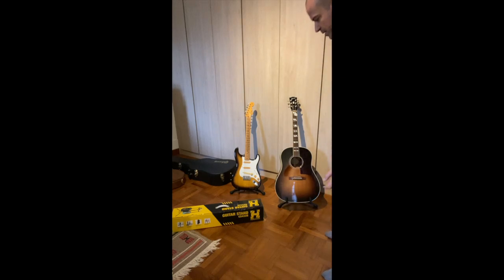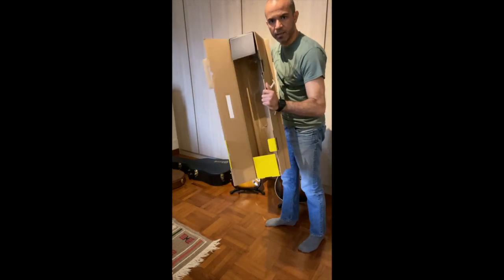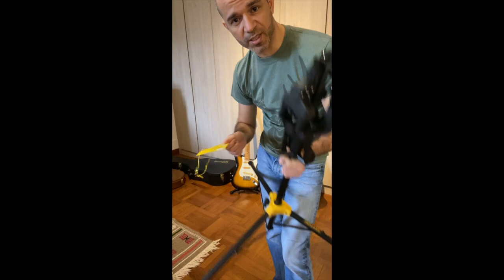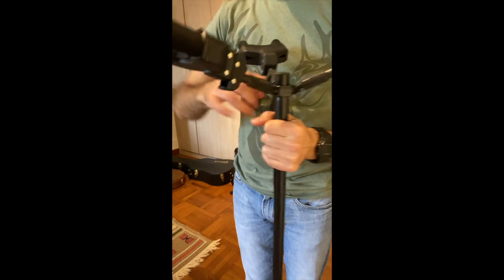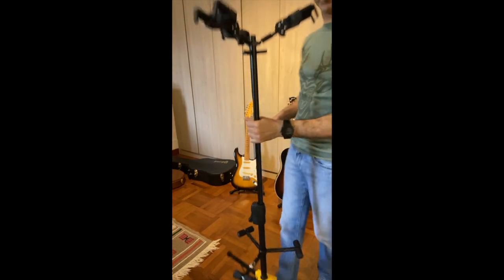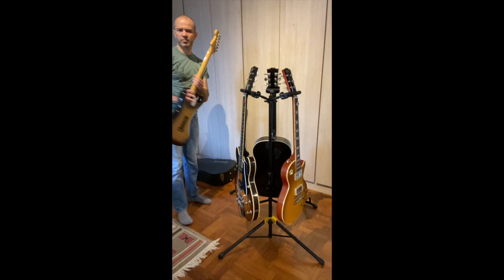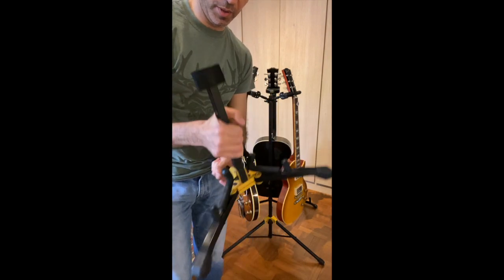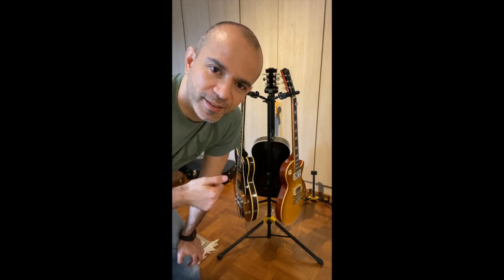My Favourite Guitar Stand (HERCULE GS432B)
This is the best guitar stand I've had so far, capable to hold 3 guitars. Thought of sharing my experience about this Guitar Stand, and introducing 2 others from the same brand that I like to use for my guitars.